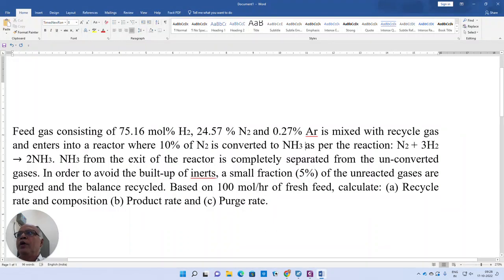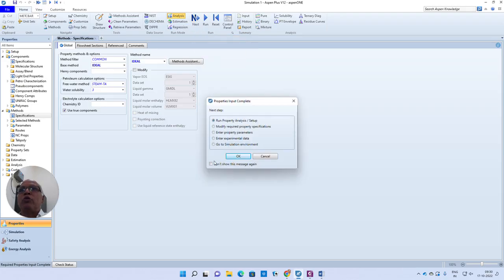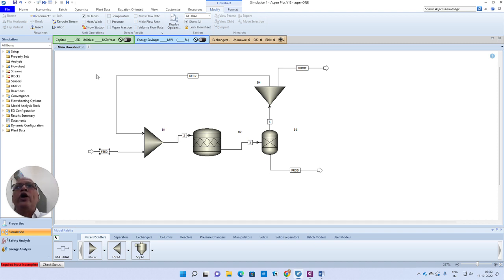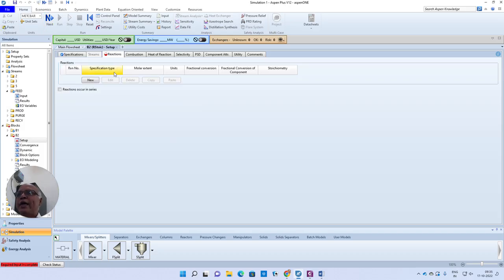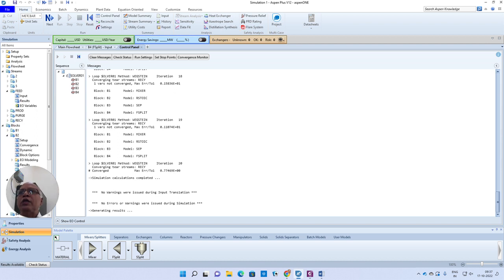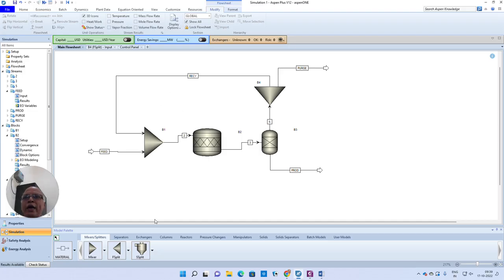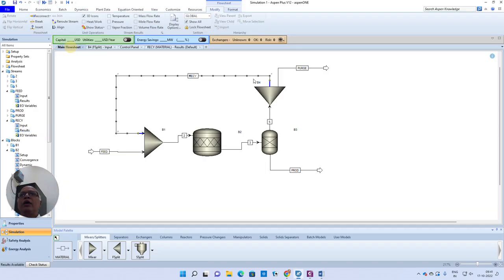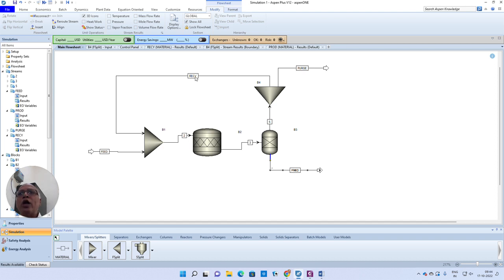19. Performing Material and Energy balances for a flowsheet in Aspen - Updated